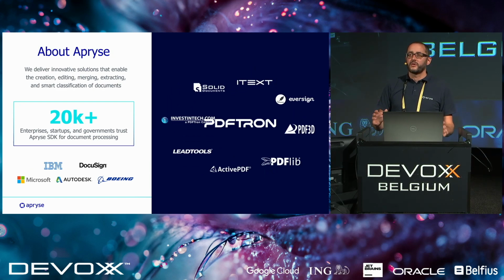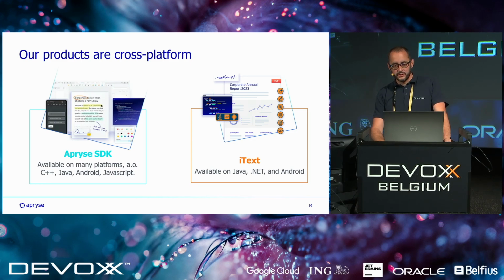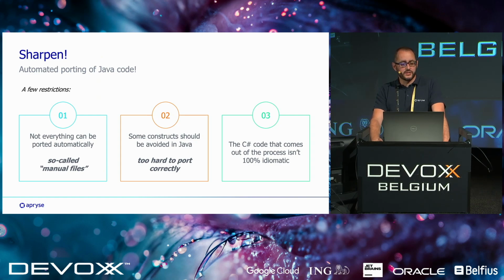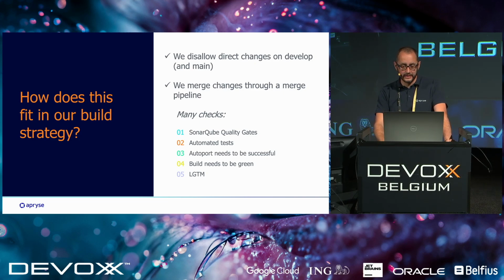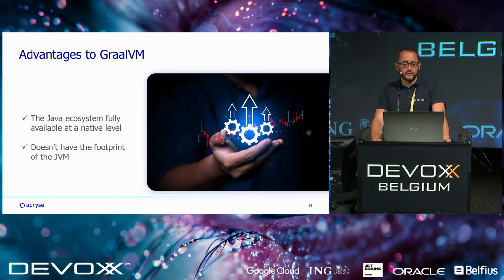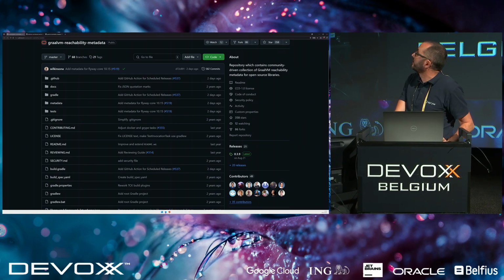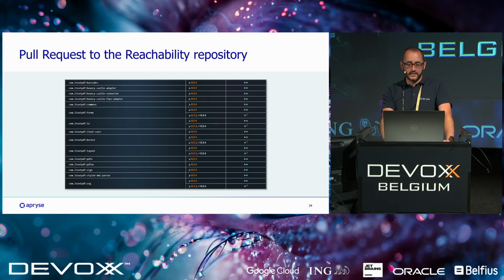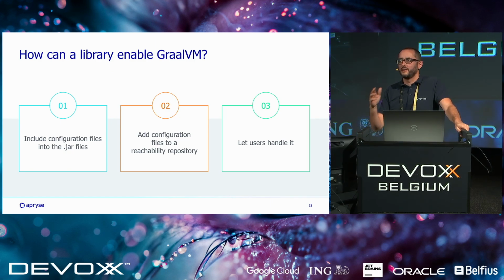LGTM: Prepping a Mature Open-Source Project for GraalVM by Michaël Demey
How do you handle a pull request to your open-source project that adds support for a whole new platform? First you re-read the e-mail a few times, let it digest, read the e-mail one more time for good measure, and then you get to work. In this talk, we&#39;ll go over our story: how we added support for a new platform and explain the technical details needed as well as the collaborative effort made by the development team and the open-source community to get this successfully completed!